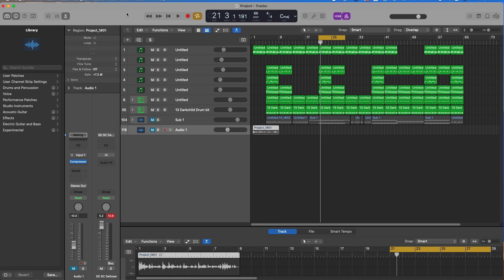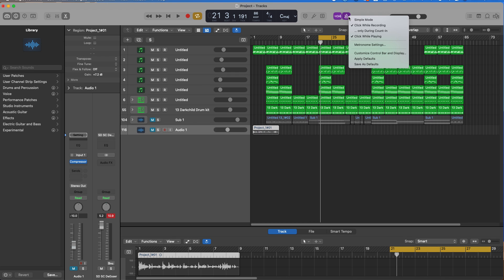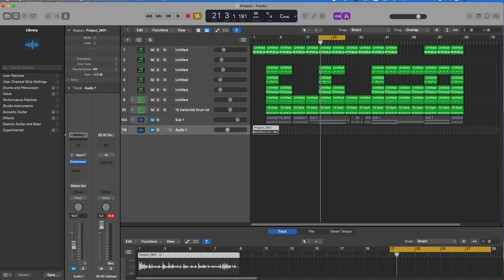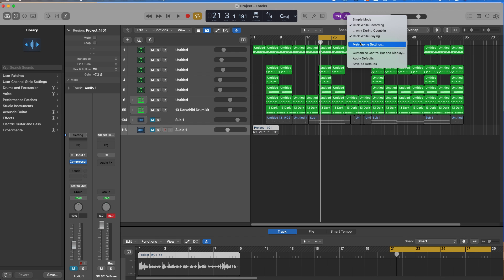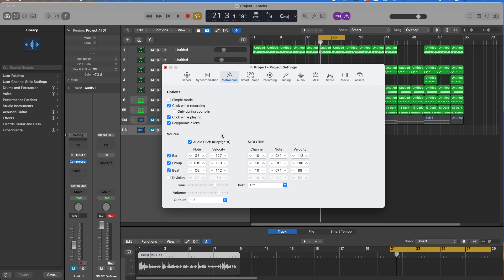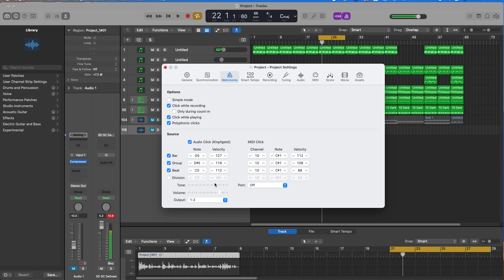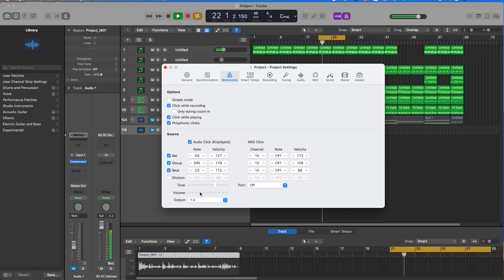How To Make Metronome Louder In Logic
🌟 Transform Your Tracks Instantly! 🎙️
Our premium vocal presets are the easiest way to get a professional sound. Perfect for music producers ready to elevate their game, our presets give your vocals that chart-topping quality in a single click.

Explore our collection now and unleash the true potential of your talent!
👉 Thir13een.com 🚀

► Gear Starter Kit:
- Mac Mini
- My camera
- SD card
- Tall tripod
- Smaller tripod
- Studio lights